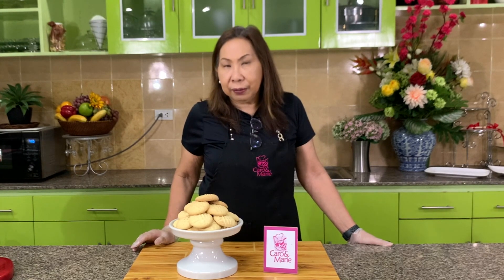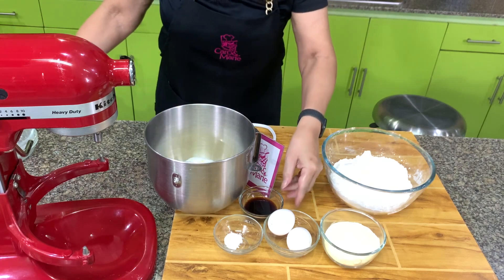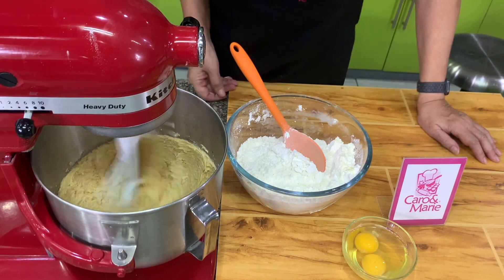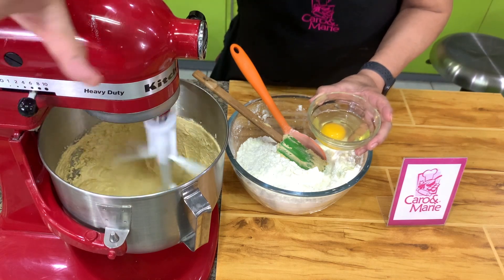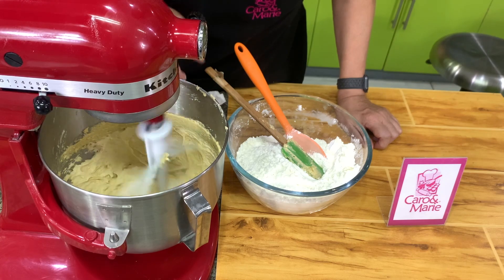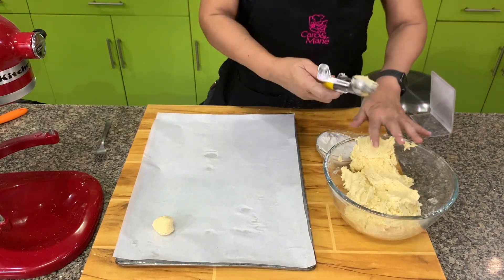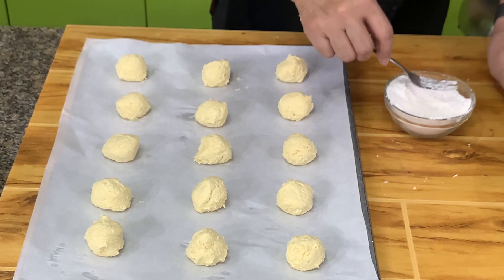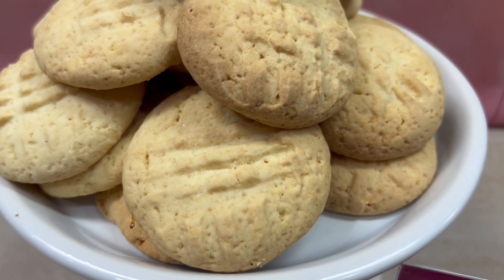Cornstarch Cookies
This cookie uses cornstarch instead of flour.  This is also a gluten-free cookies.  Because it uses cornstarch, the cookies maybe a bit crumbly.
If you like simple cookies, you should try this.  A good cookie practice recipe for beginners.

Chef's Notes:
Bake at 350F for about 15 minutes or until done.